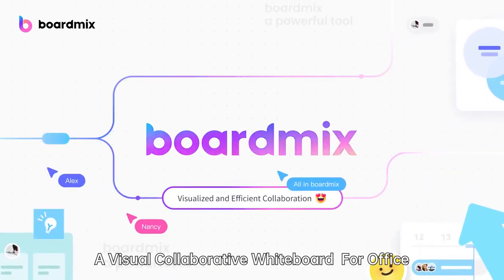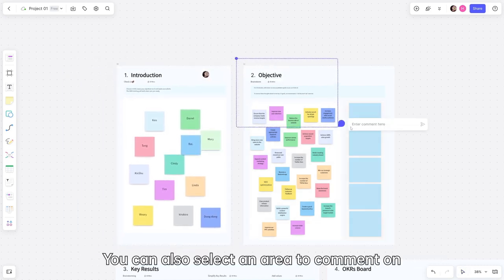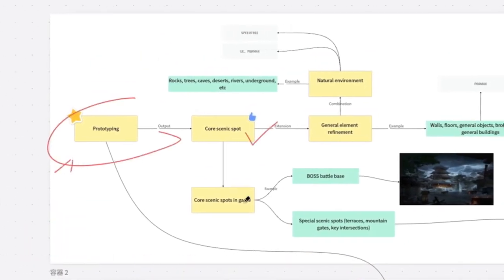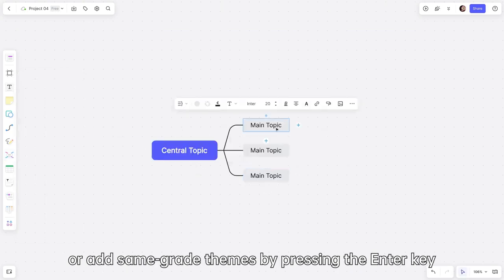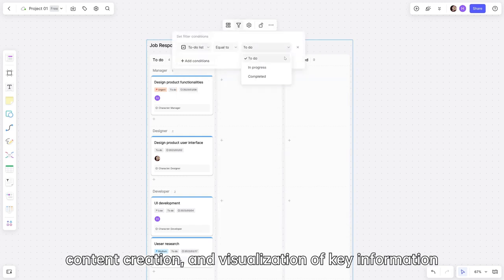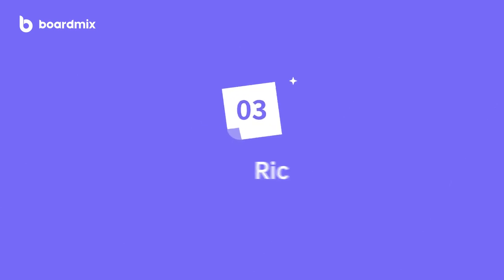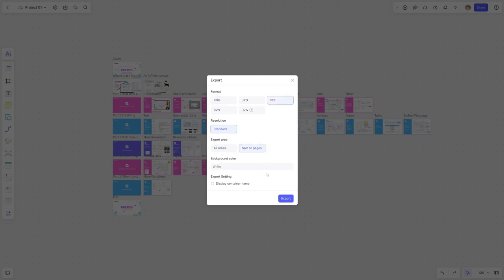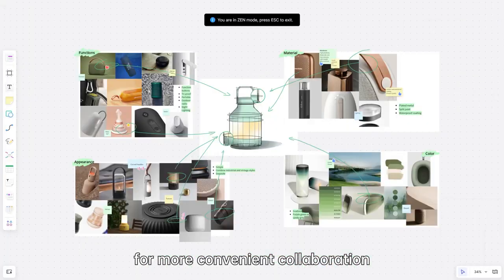Boardmix Review: Use this AI-powered whiteboard for faster collaboration, team productivity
OR